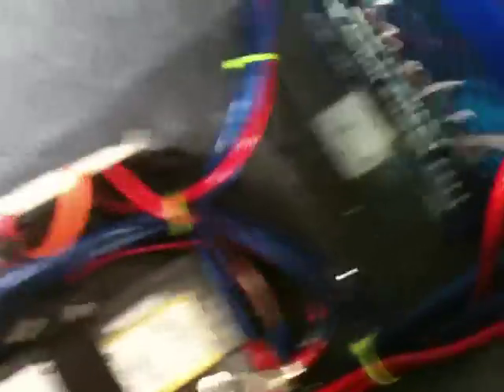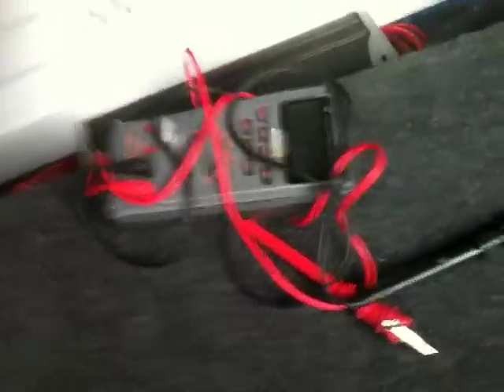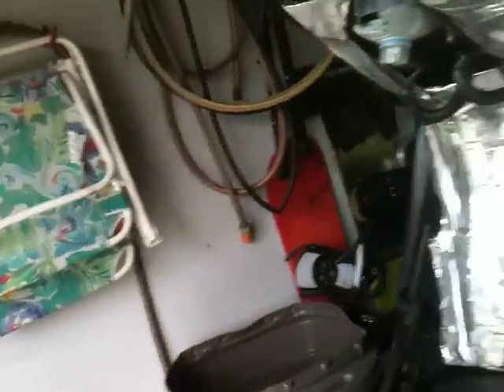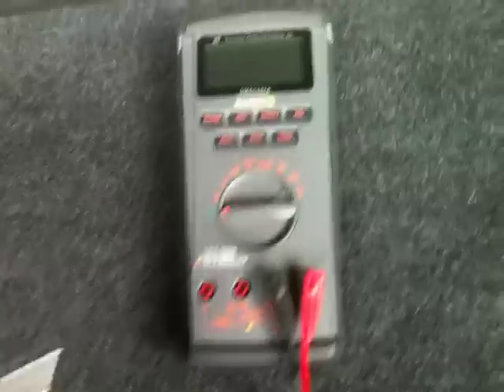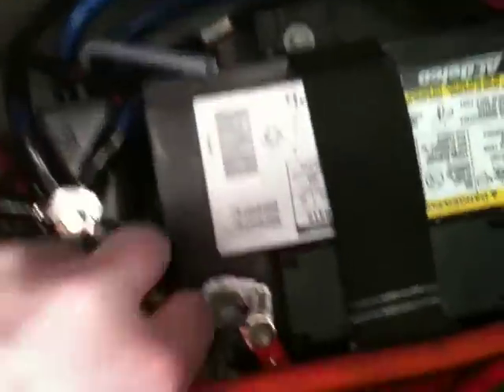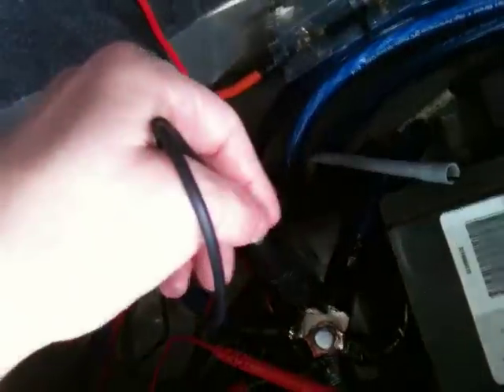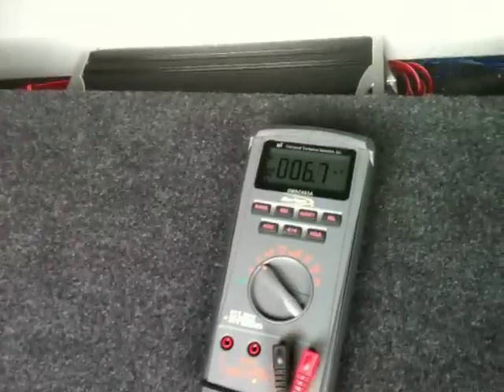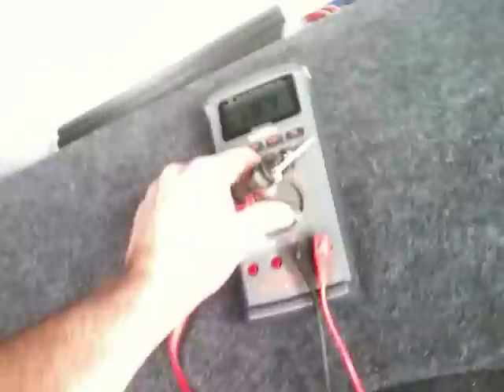how to find a good ground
how you know if your grounded good